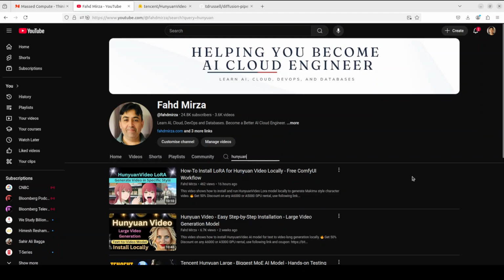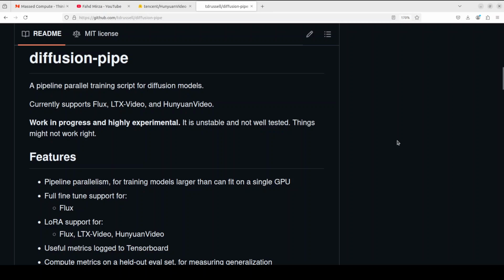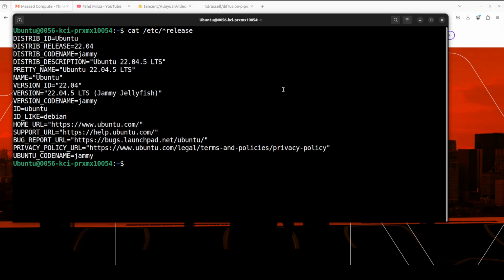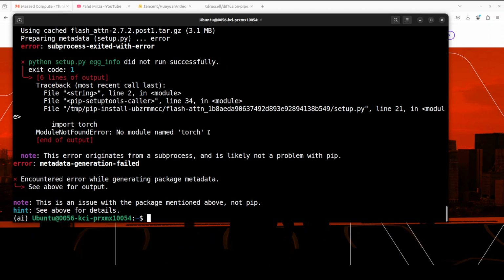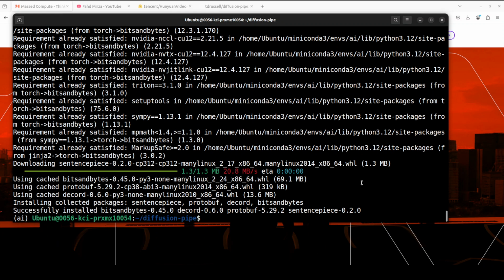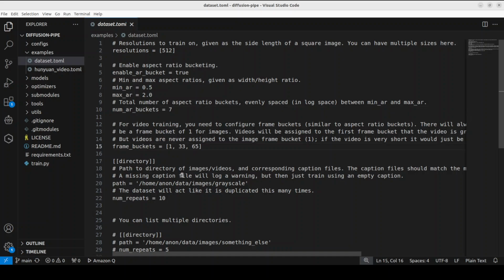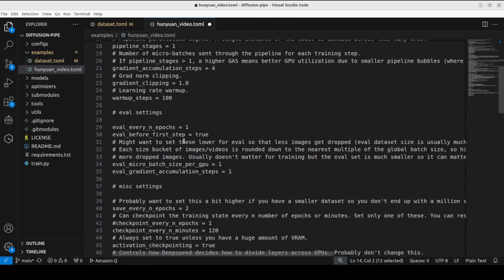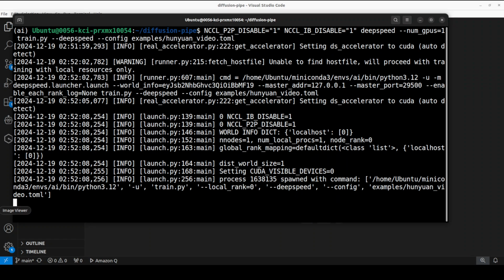How-To Create HunyuanVideo LoRA Locally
This video walks through the process of creating LoRA model on HunyuanVideo model.